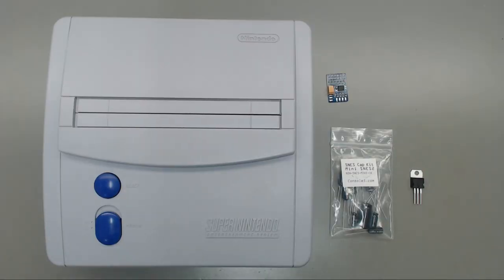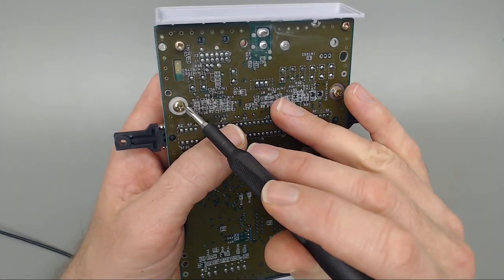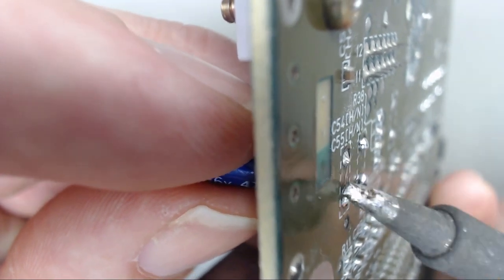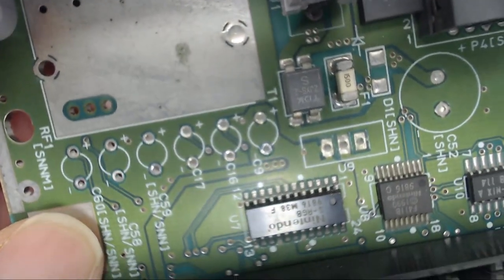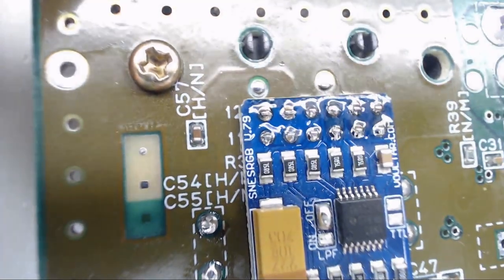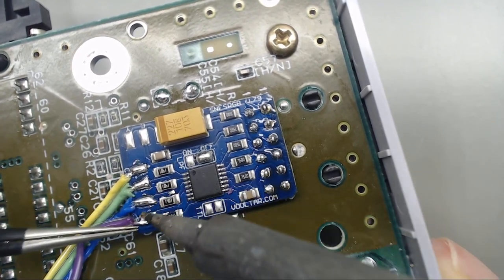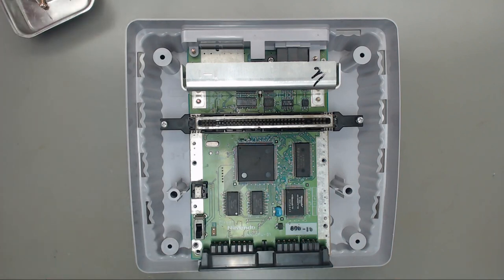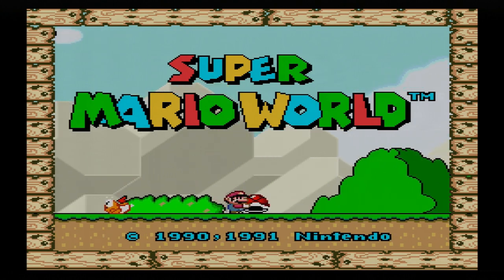SNES Mini 101 Full Capacitor Replacement + RGB MOD Bypass Install!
Follow along as we install a Cap Kit from Console5, new 7805 voltage regulator and Voultar's RGB Bypass in this SNES 101 mini!

All music in this video belongs to Family Jules 7X! Best video game metal artist out there! Check him out here...